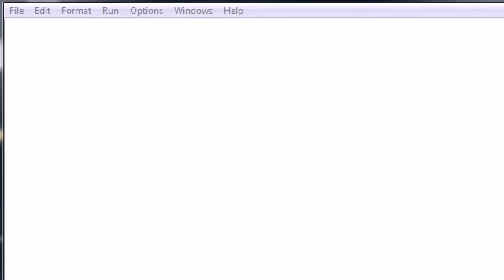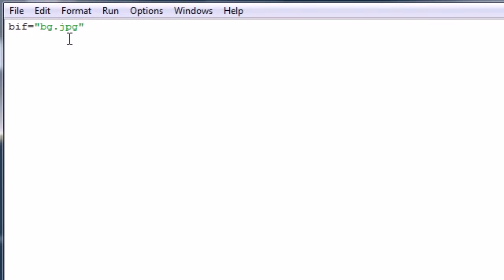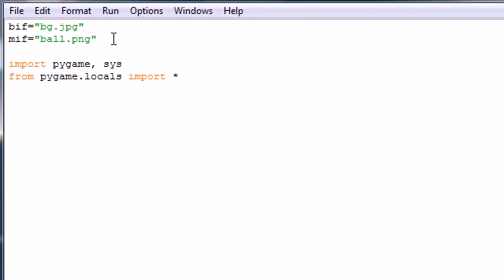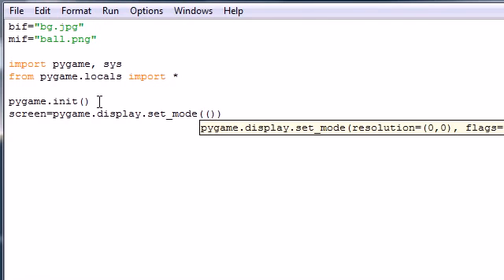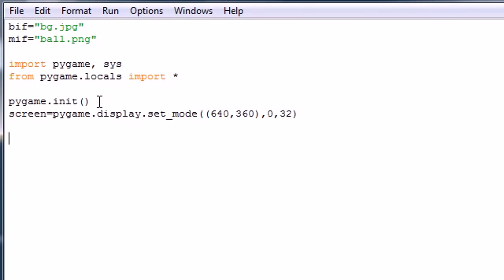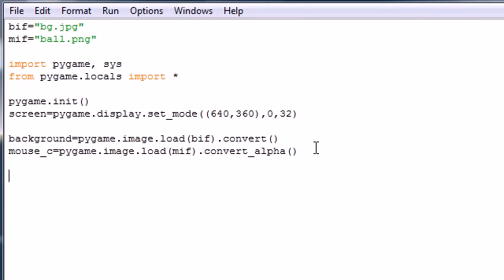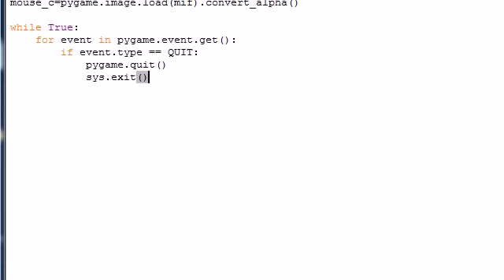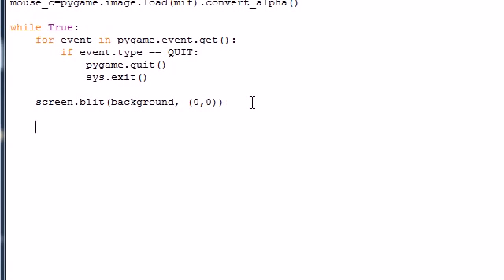Game Development Tutorial - 2 - Basic Pygame Program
In this tutorial we are starting to build our first Pygame program.